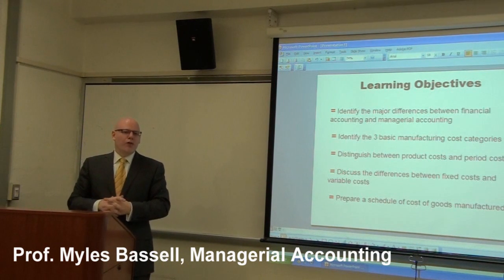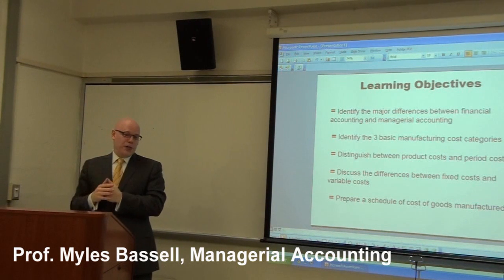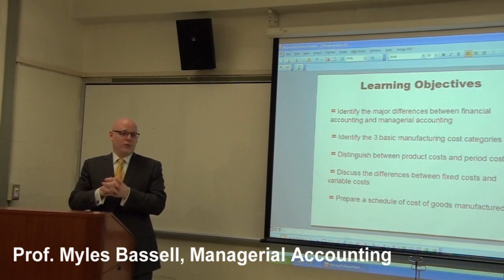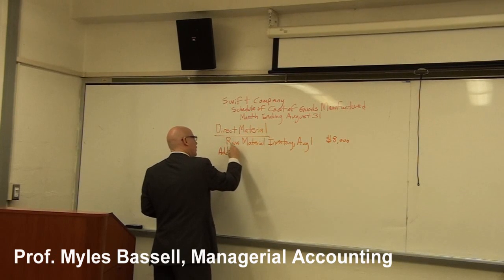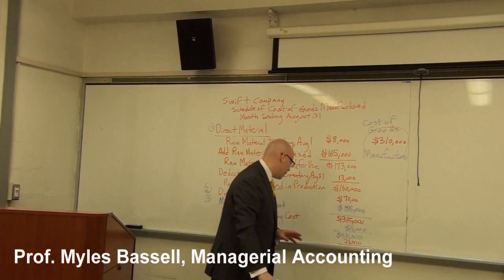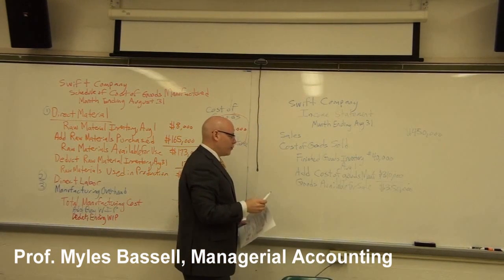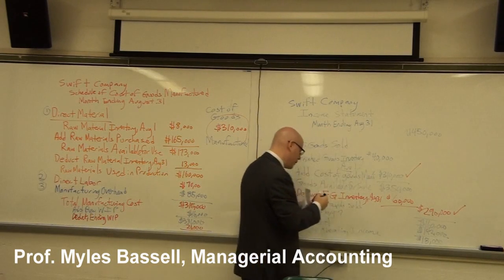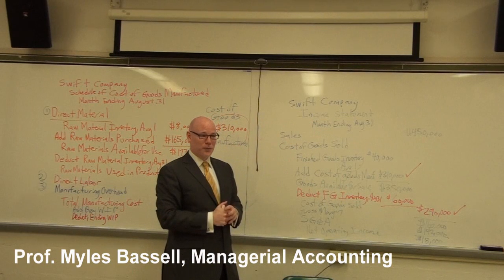1 Managerial Accounting Basics - 1 Cost Classifications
1 of 10 Managerial Accounting Video Lectures by Professor Bassell on this channel.  A discussion of managerial accounting concepts by Professor Myles Bassell.   Professor Bassell discusses cost classifications and cost behavior.  He explains manufacturing costs and non-manufacturing costs.  Professor Bassell mentions the difference between financial and managerial accounting and product costs and period costs.  He discusses the 3 components of product costs: direct materials, direct labor, and manufacturing overhead.  Professor Bassell emphasizes that products costs are inventoriable costs that are included in the cost of goods sold at the time the product is sold.  He discusses direct, indirect, fixed, and variable costs.